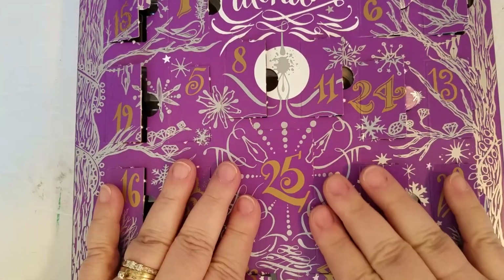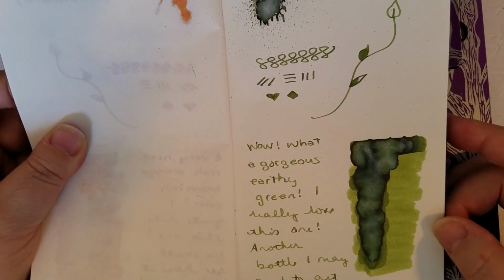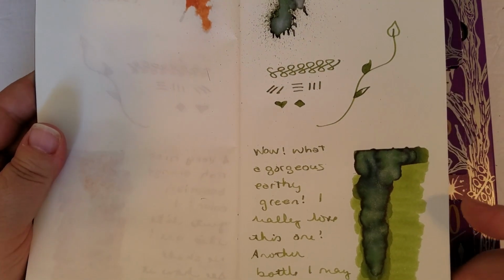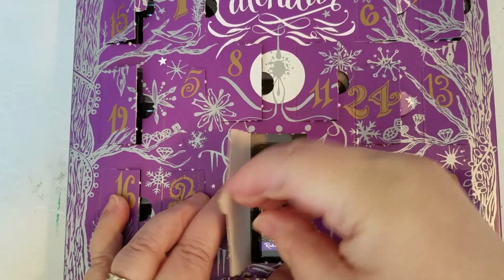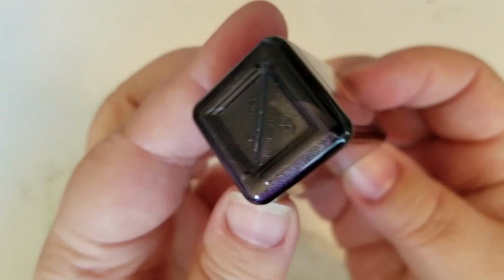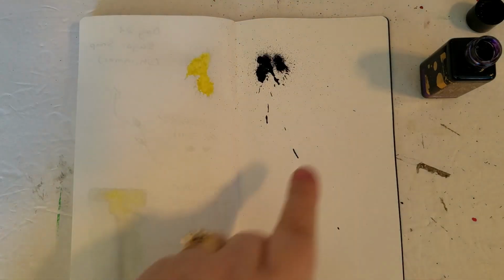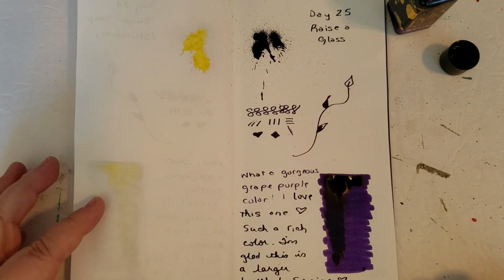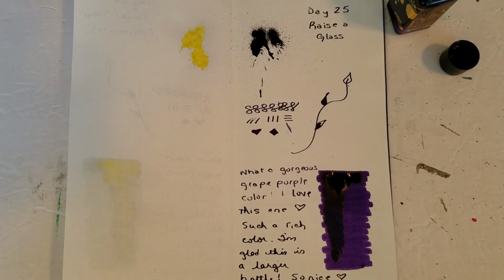Diamine Inkvent Calendar 2023: Day 25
Please join me as I open and sample each day's ink in the Diamine Inkvent Calendar for 2023. My skills need improvement and I hope to learn more as I practice through the month! Thanks for joining me ♥